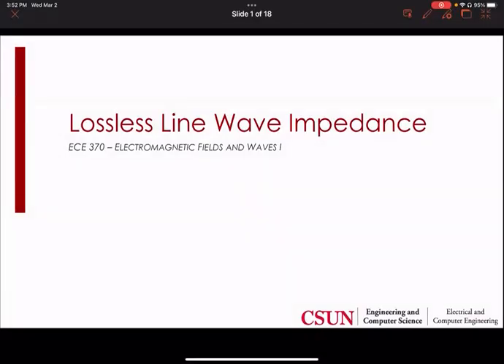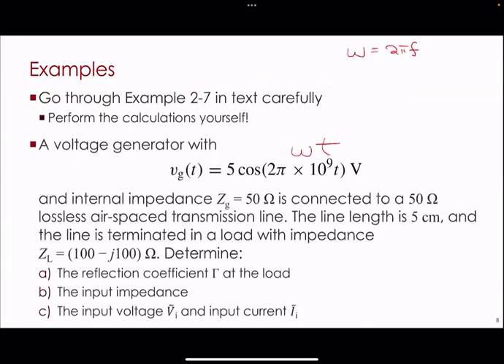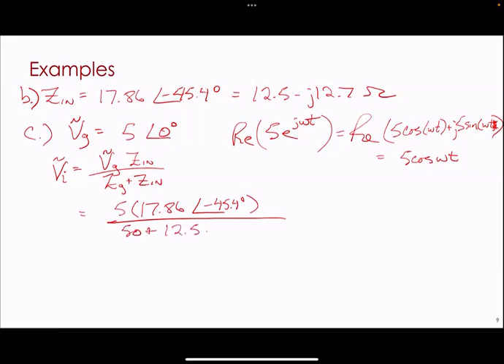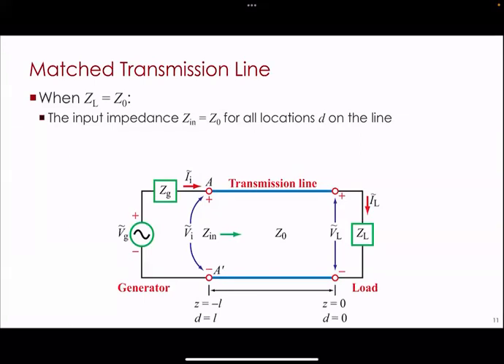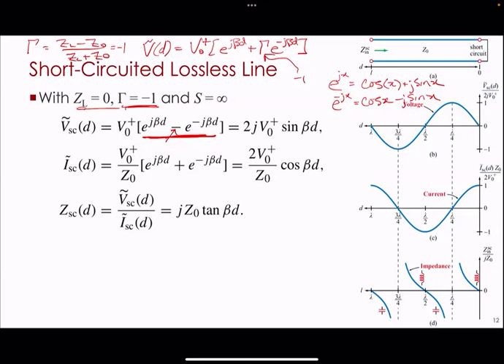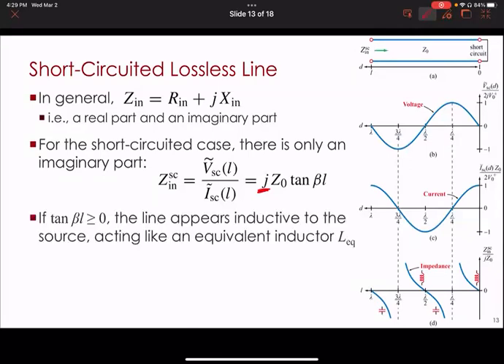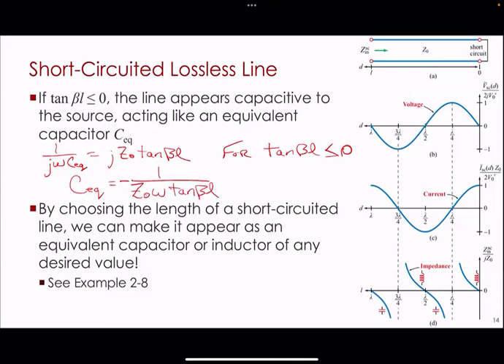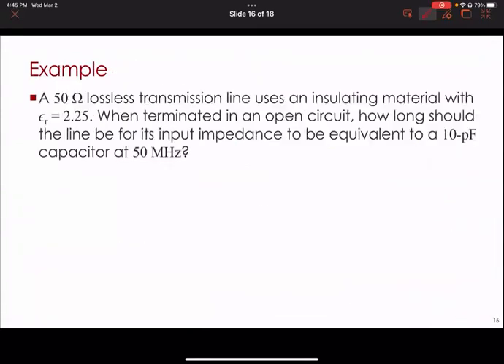Wave Impedance Part 2 (Mar 2)